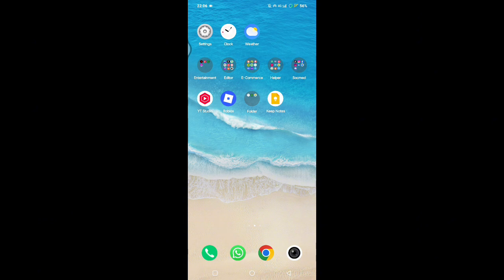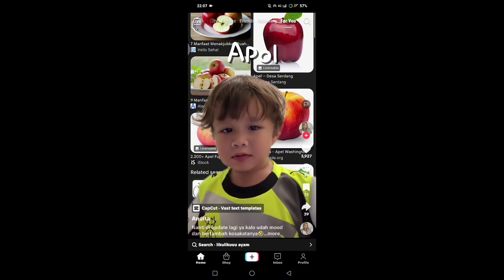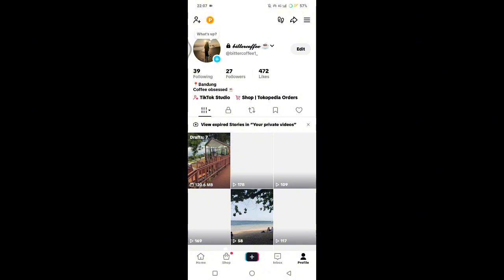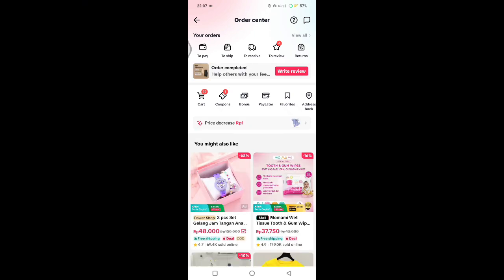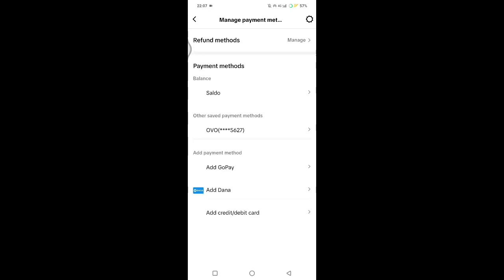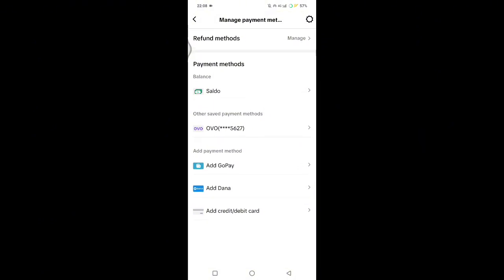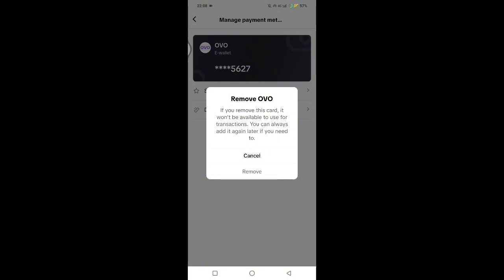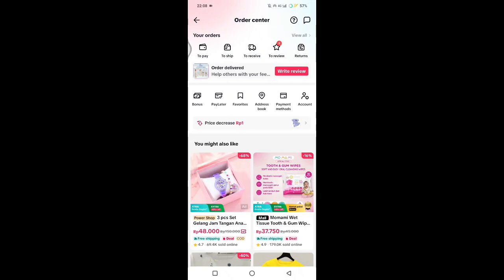Remove TikTok Cards FAST! - how to remove credit or debit card from tiktok tutorial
Want to take back control of your TikTok payments? Here’s the fastest and easiest way to delete your saved cards for safety and privacy!

💡 Step-by-step guide to remove your card
🔒 Keep your TikTok account secure
📱 Works on any device
⚙️ Easy navigation through settings
🛡️ Boost your privacy instantly
🚫 Avoid unwanted transactions
📝 Simple instructions anyone can follow
⏱️ Quick process under 2 minutes
💳 Manage all payment methods